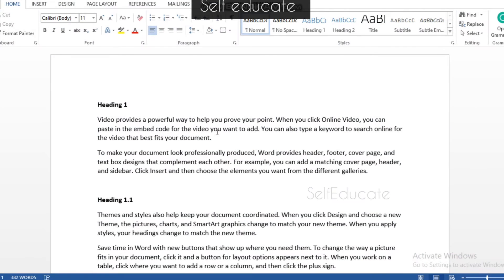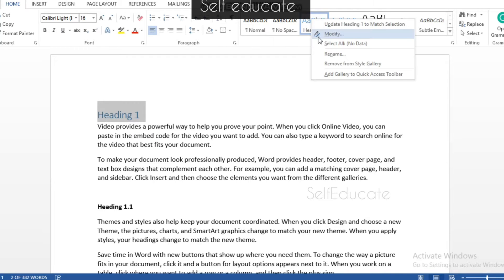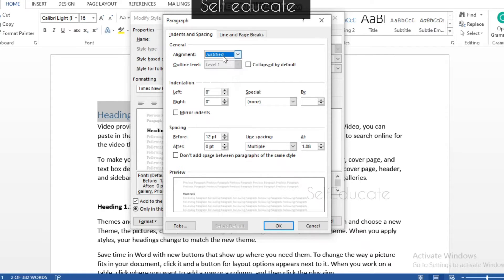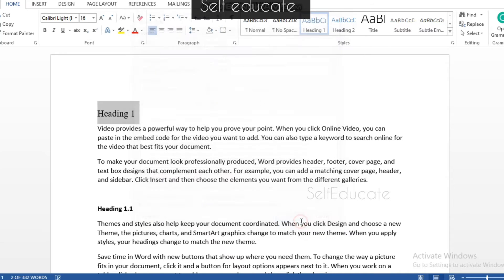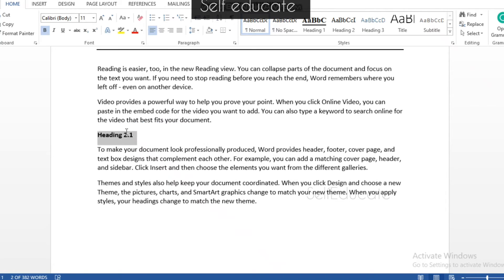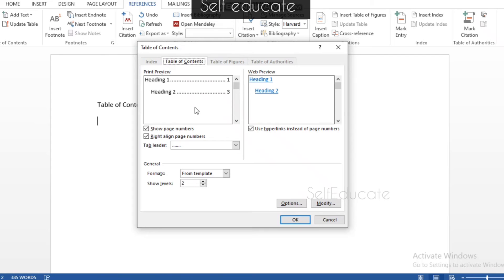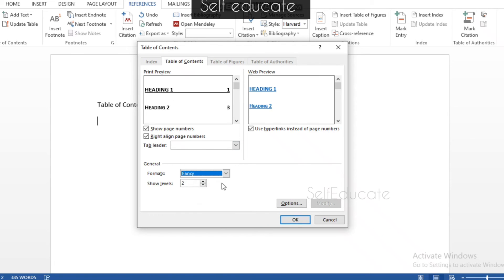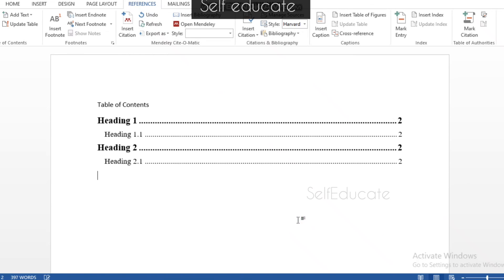How to create Table Of Contents using Microsoft Word | Step by Step | SelfEducate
Hey Everyone!
Please watch the video from start to end to have a clear understanding and you'll be surprised with the easiest way of making TOCs.

Thankyou!